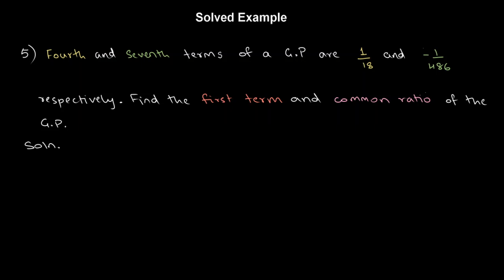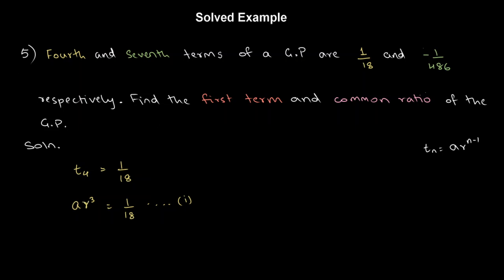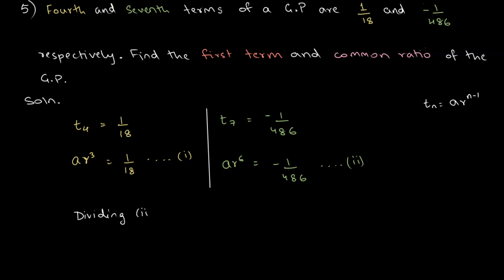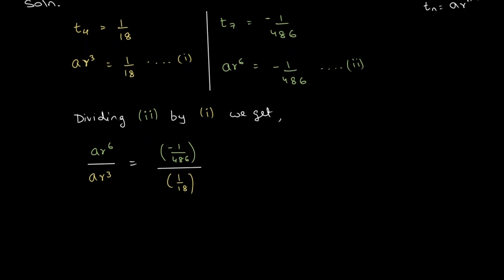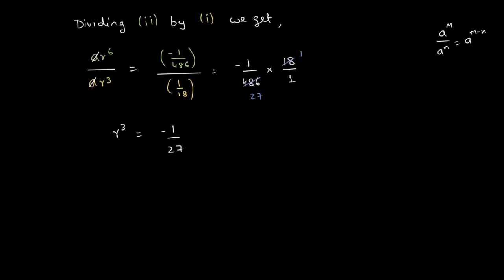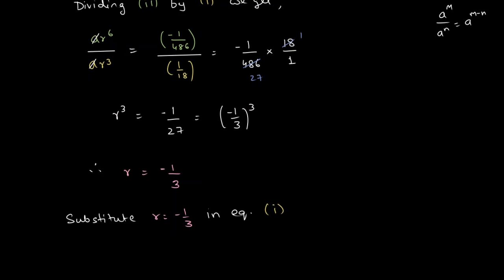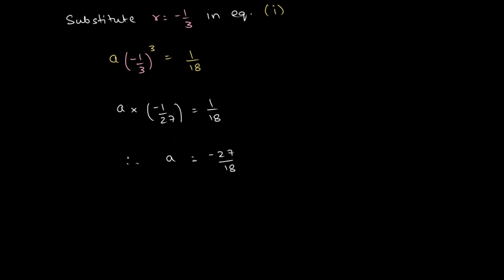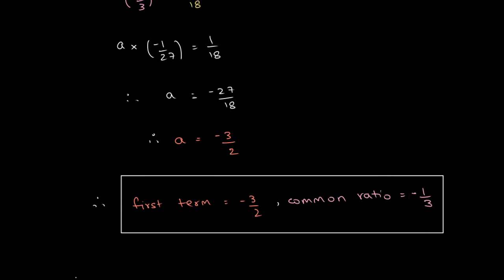ICSE Class 10 | Geometric Progression - Lecture 7 | Solved Example 5 : find 'a' and 'r'